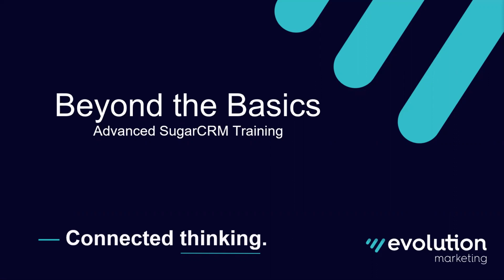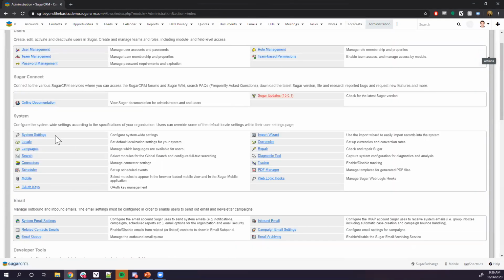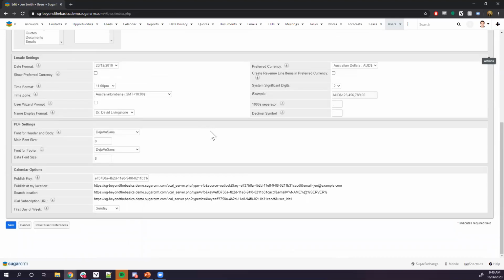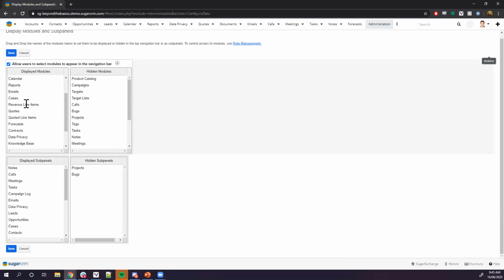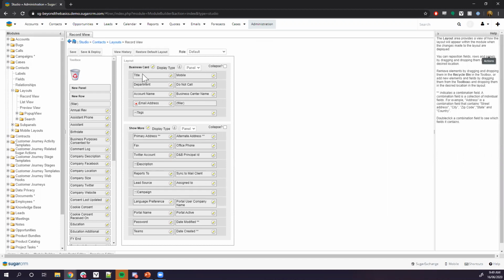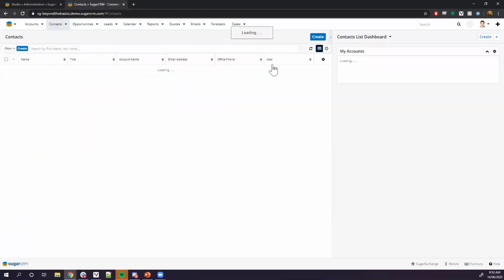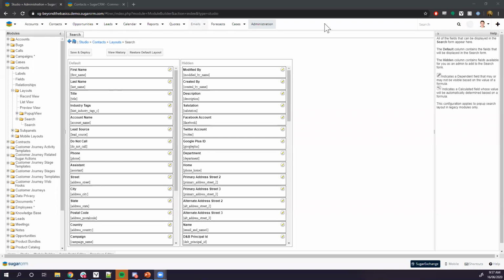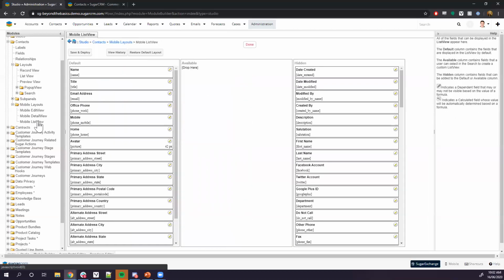Beyond the Basics Session 3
This is the third video in our 'Beyond the Basics' series.

We take a look at the following topics:

User Interface Simplification
Layout Configuration
Mobile Layout Configuration

Focusing on great features of SugarCRM that we believe either need some additional explanation, or deserve to have more focus in User configuration.